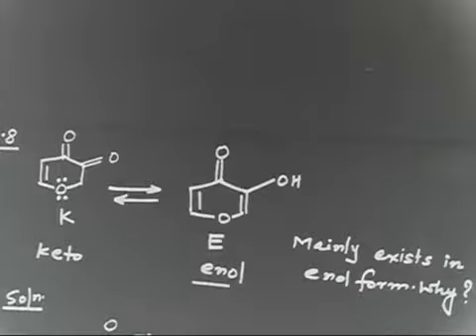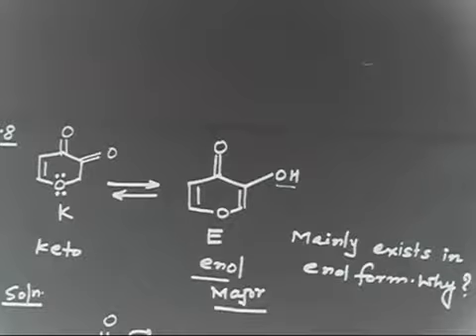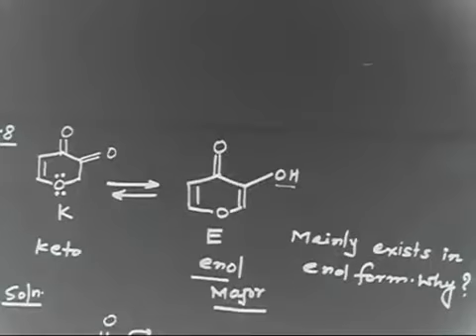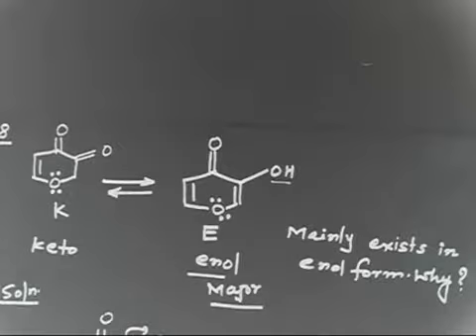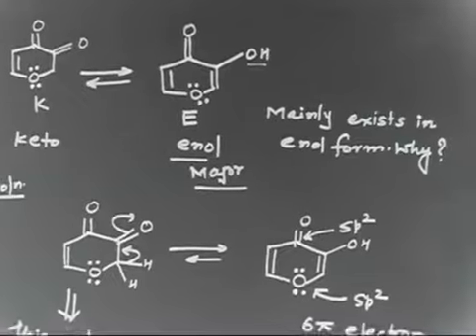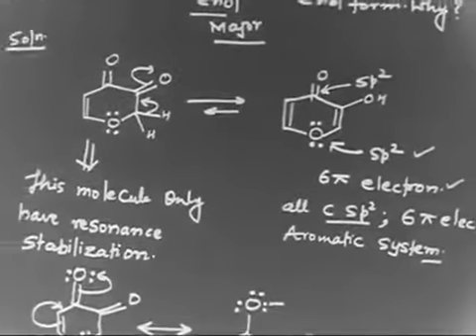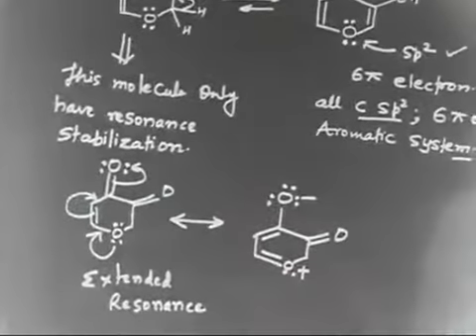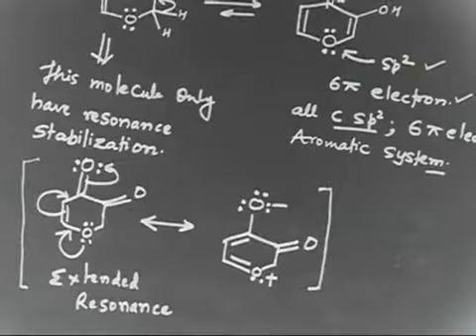GOC 5 keto enol tautomerism %28for IIT by Guru Sir %40Ranchi%29